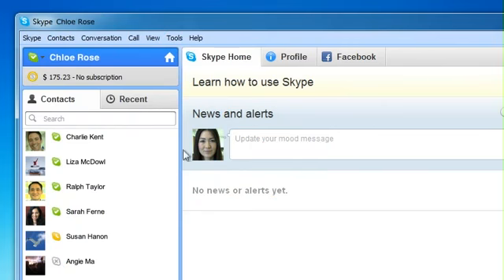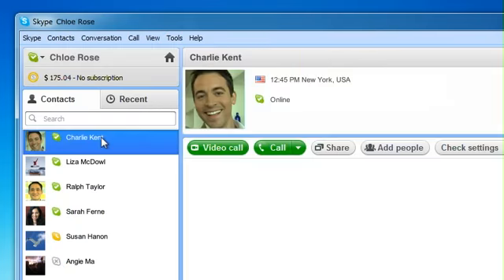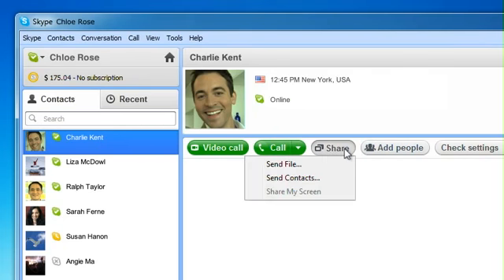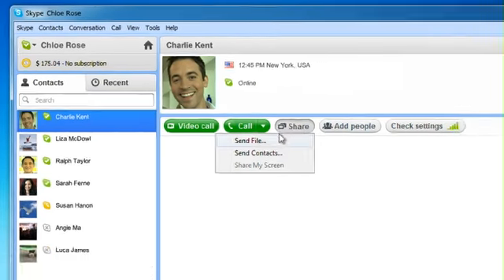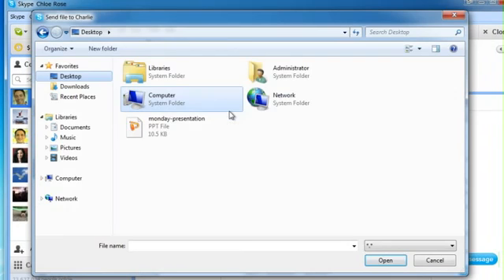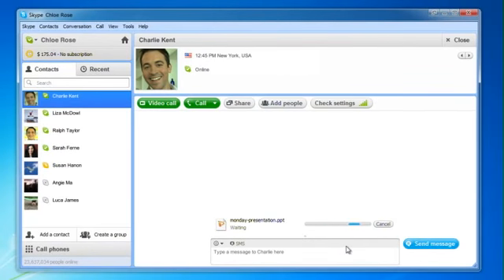How to send files with Skype - Windows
Skype Kaydol
Skype Kaydol